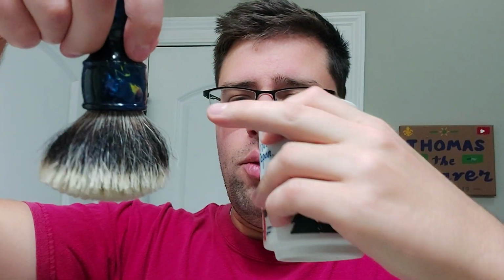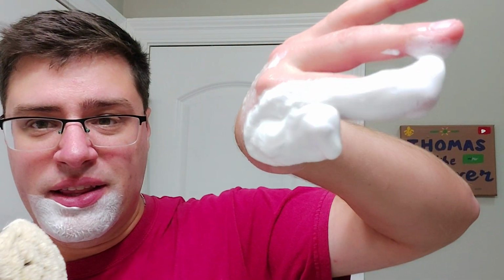Maker's Mark & Cough Shave (Sorry in Advance) | Summer Break Soaps History 101